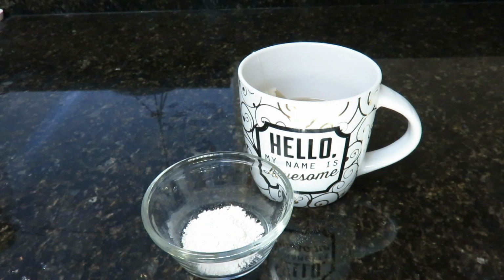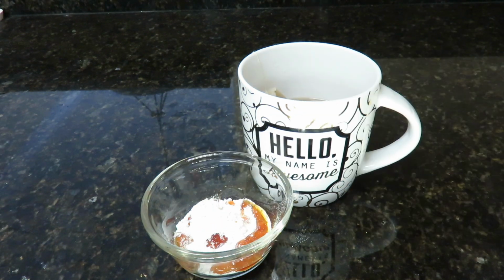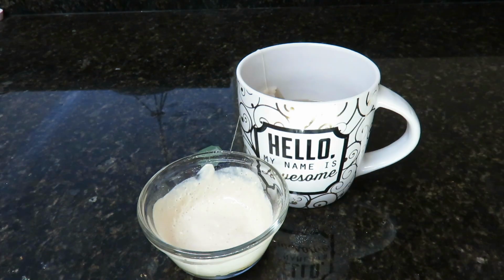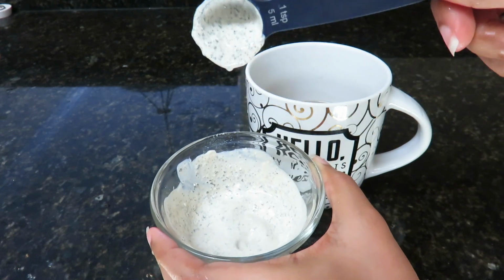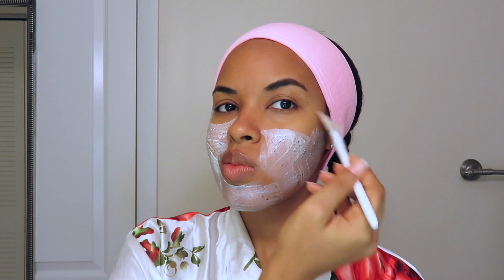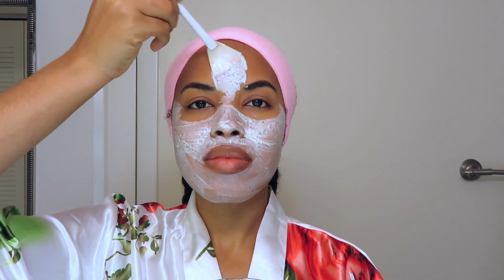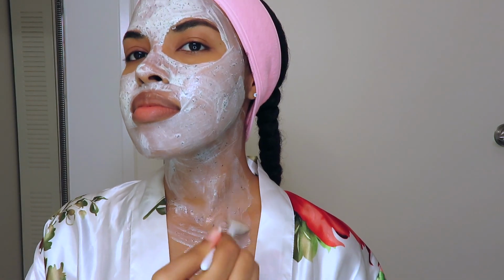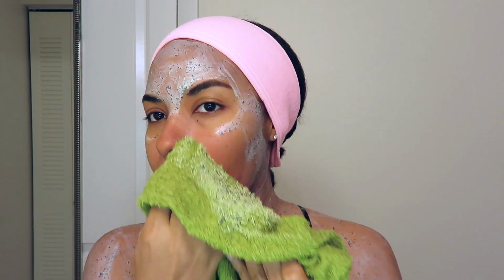DIY Pore Shrinking Face & Body Mask | Natural Skin Care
Here is my latest DIY face mask that I am exited to share. This mask is suitable for all skin types and helps to smooth the skin, get ride of breakouts, unclog your pores, as well as tighten pores. It's great as a face mask and even a total body mask for a full spa experience. If you try it out let me know what you think! Ingredients and links to products included below.

Follow me in instagram @naturalbeautybasics

Ingredients:
2 tbsp Kaolin Clay
1 tbsp Honey
1 tsp Aloe vera gel
2 tsp green tea
Green tea leaves

Links for purchasing ingredients:
Kaolin Clay (can be found at your local health food store or purchase online)

Aloe vera gel (my favorite brand is Lily of the Desert, can be found online or at your local health food store)